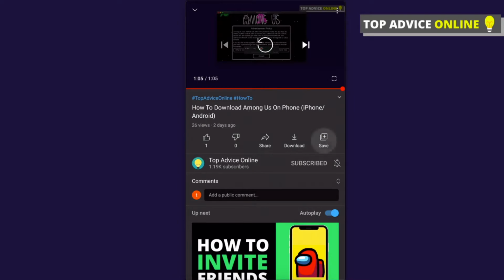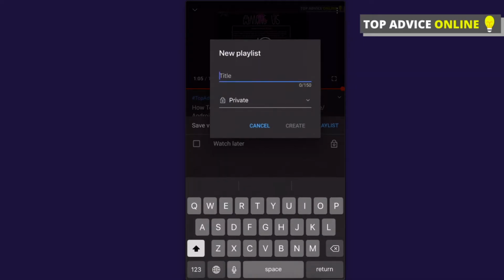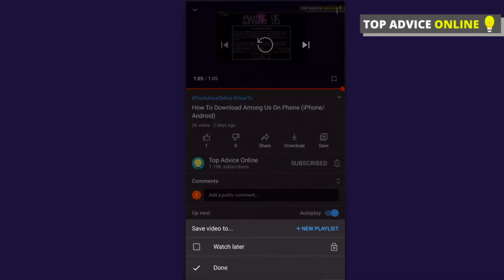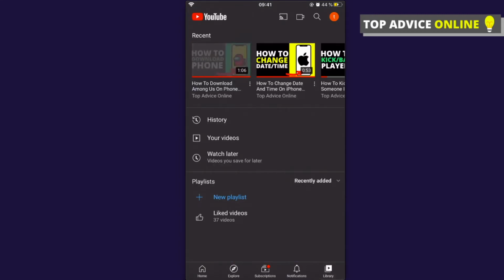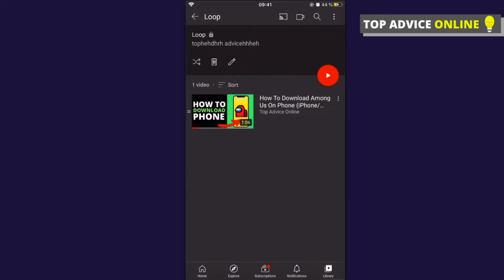How To Loop YouTube Videos on Mobile!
In this video I will show you how to loop youtube videos on mobile. It's really easy and it will take you less than a minute to do that on your phone!